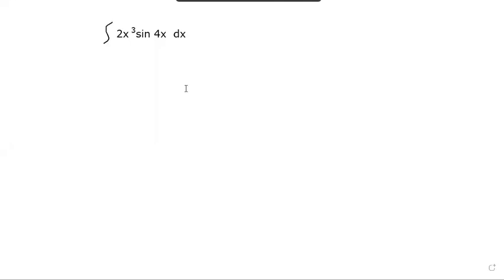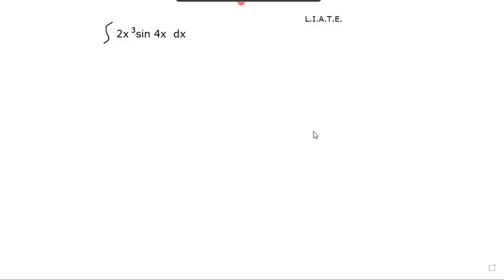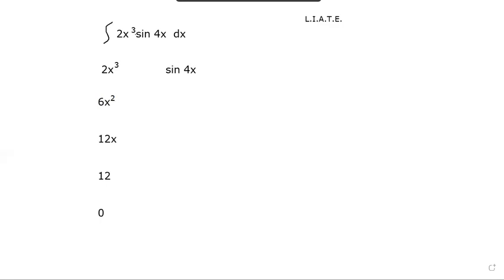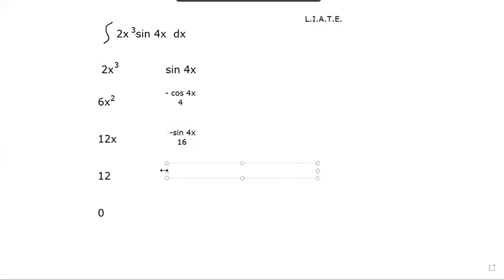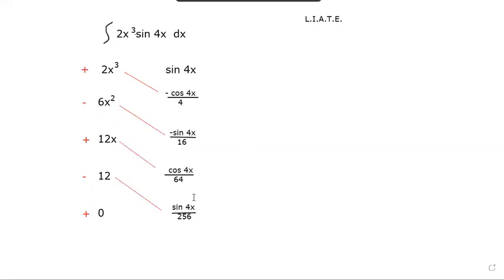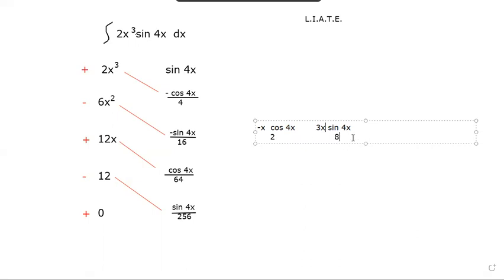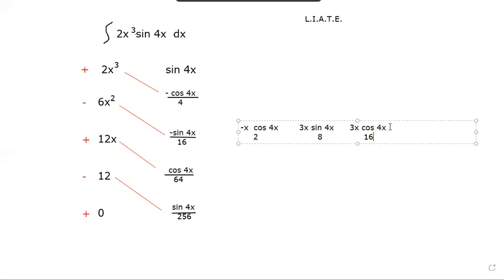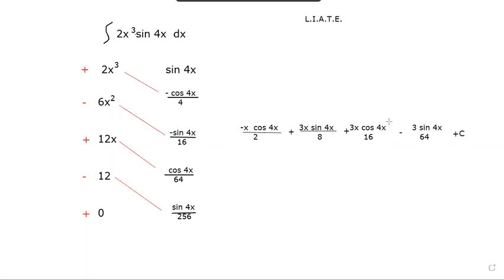Tabular Method (Alternative to Integration by Parts)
Here is an example of the Tabular Method of integration. Remember, it is a shortcut alternative to integration by parts. Use in conjunction with your class notes.